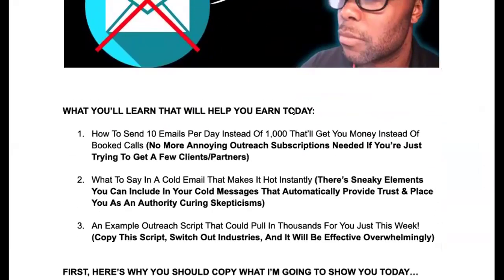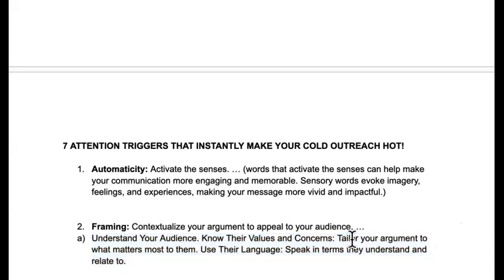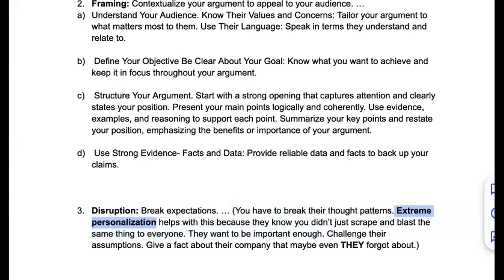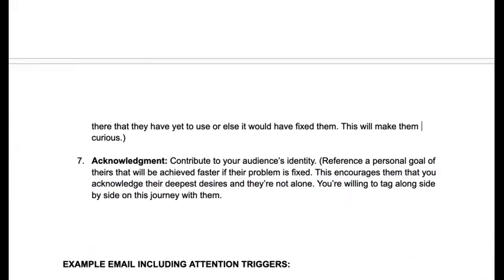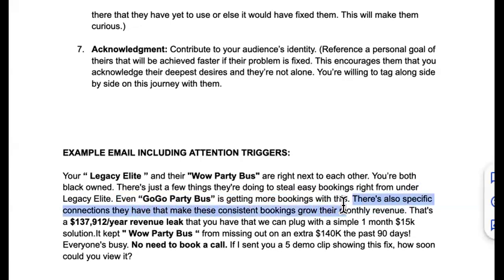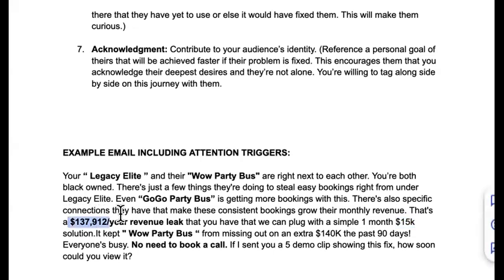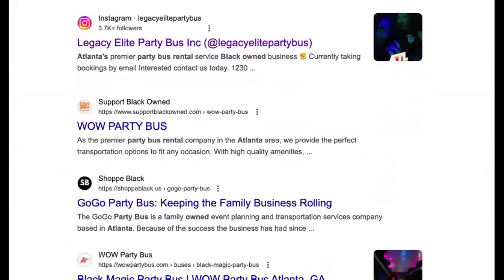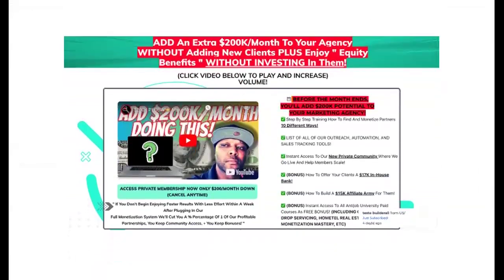3 Cold Emails Losing Agency Owners SEND Daily!